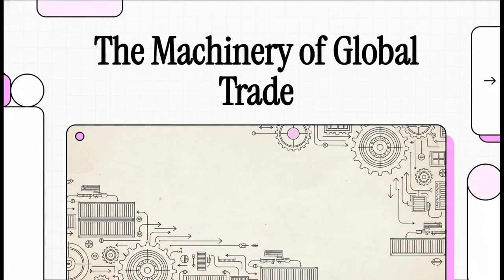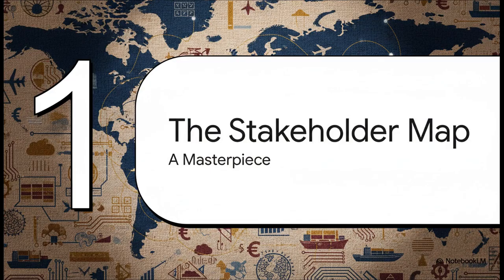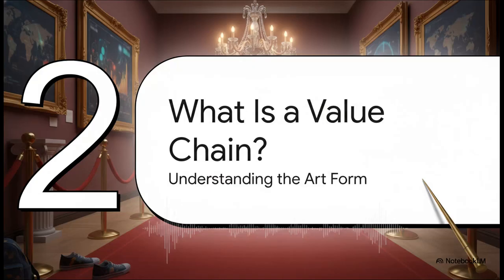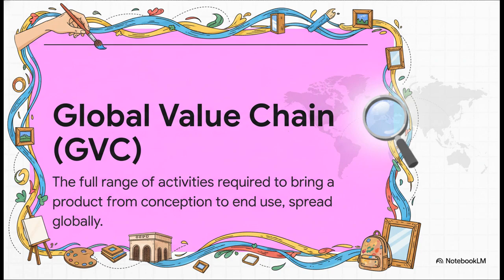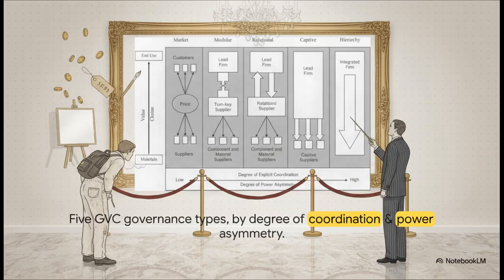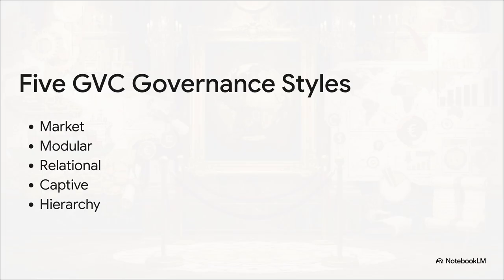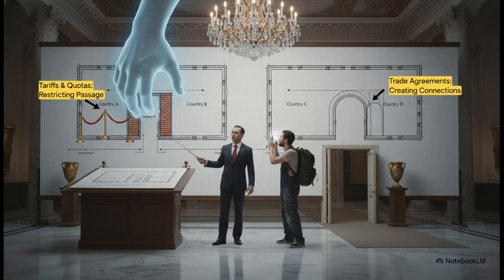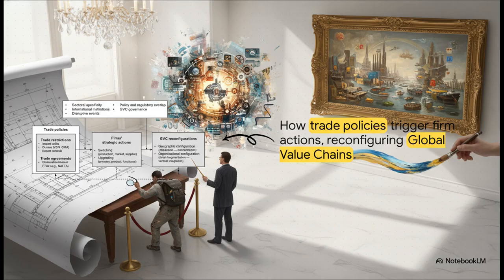Learning with Bert - The Machinery of Global Trade